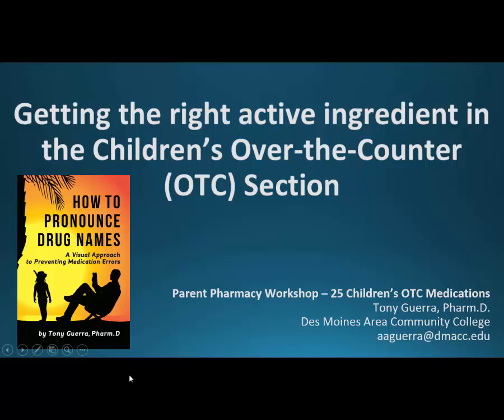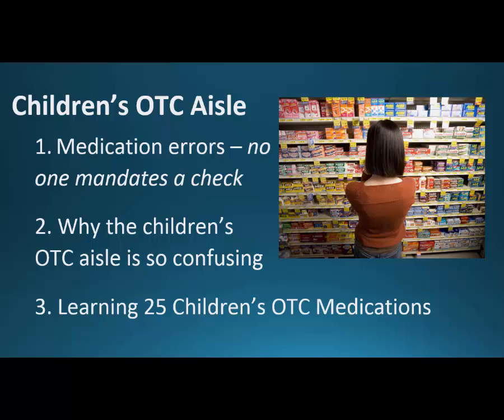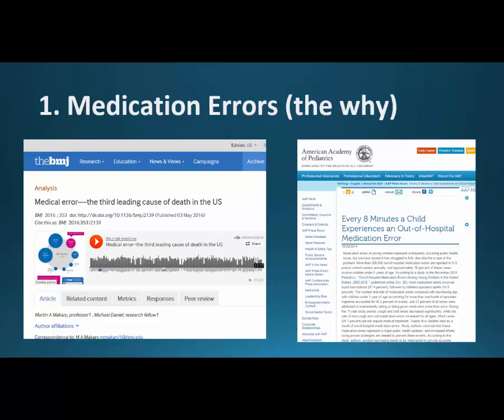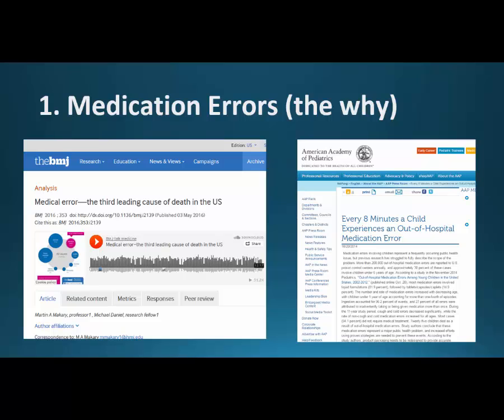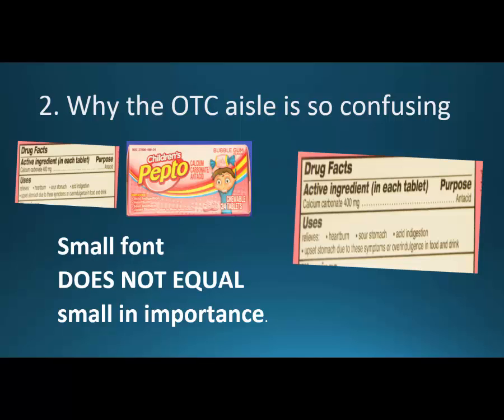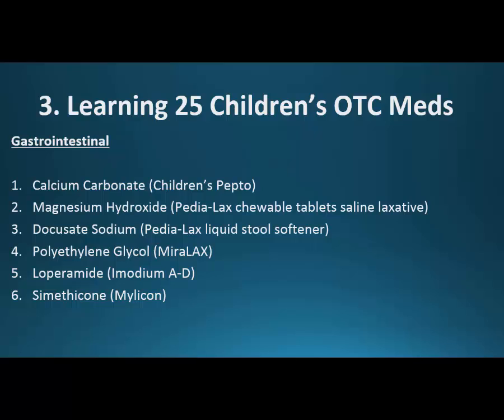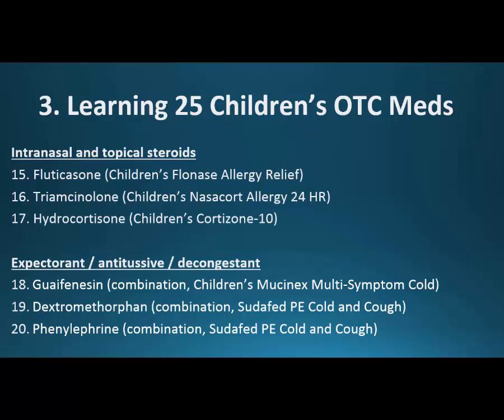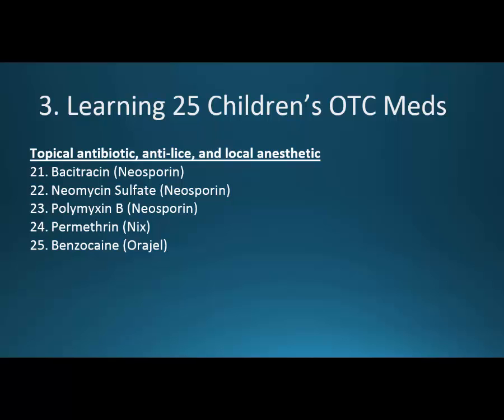0. Introduction (Parent Pharmacy Workshop) 7 Children's Over-the-Counter Medications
Supporting videos for my book This series of videos primary purpose si to help parents find the right active ingredients in the children's OTC aisle, the 25 drugs mirror the first 25 drugs in Chapter A of the eBook, print book, and soon to be audiobook How to Pronounce Drug Names: A Visual Approach to Preventing Medication Errors